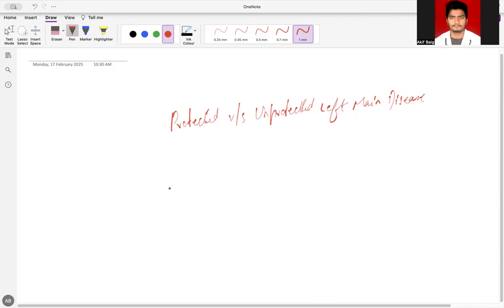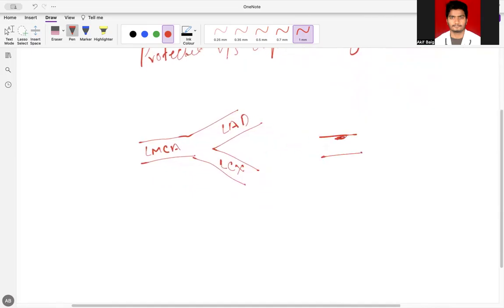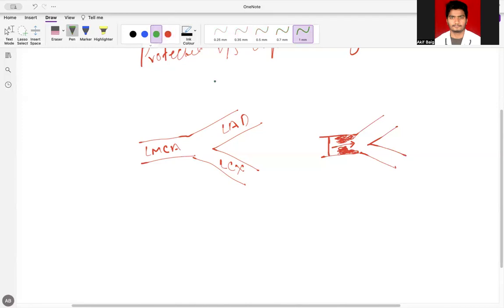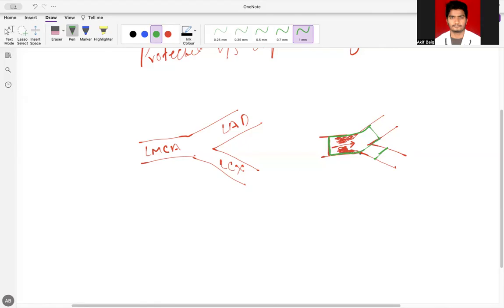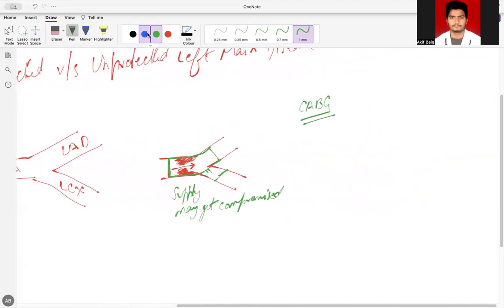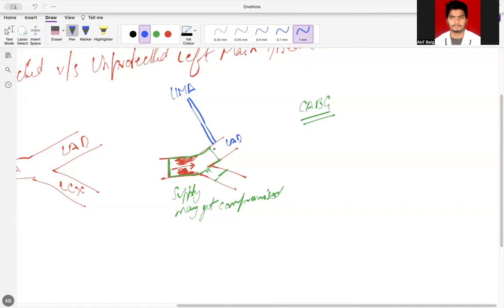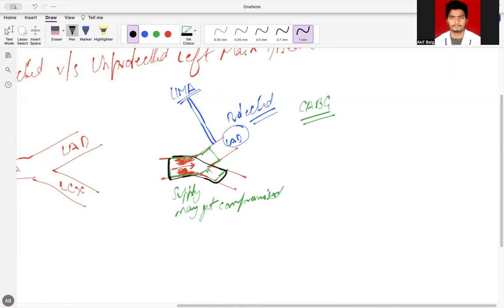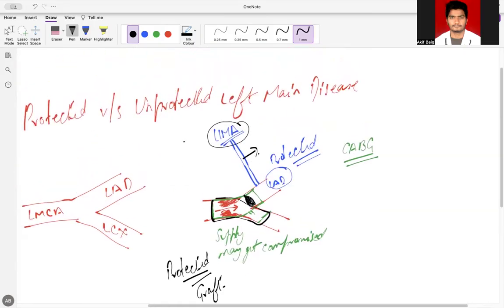Protected vs unprotected LMCA